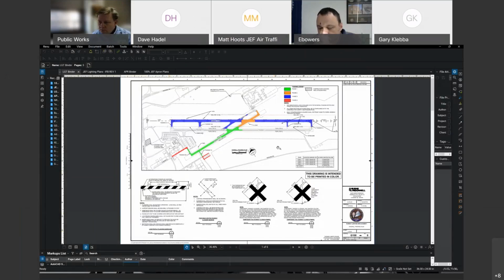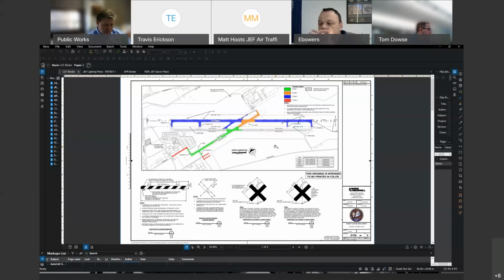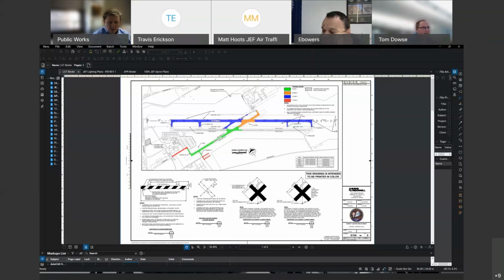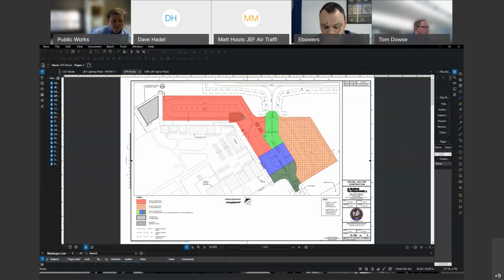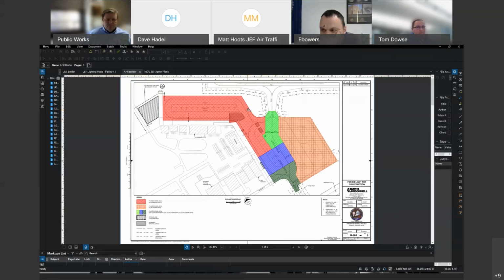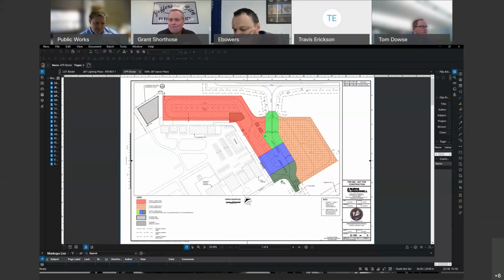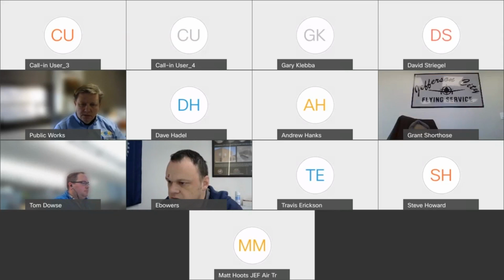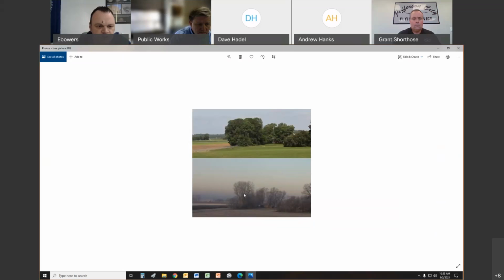Airport Tenant Meeting - Ramp Rehab and Lighting 01-05-2021